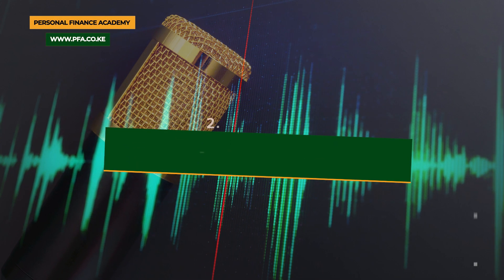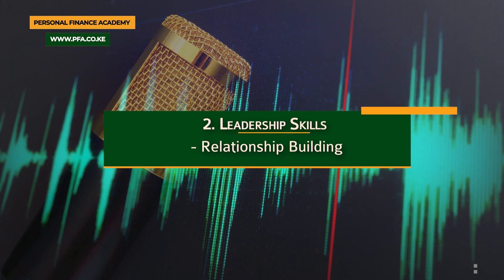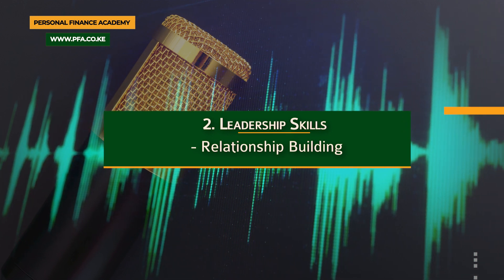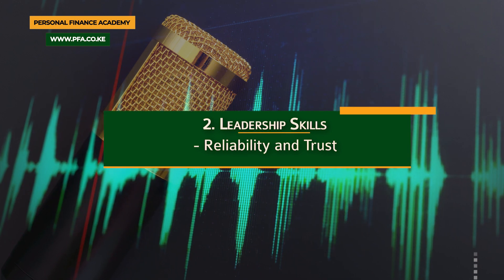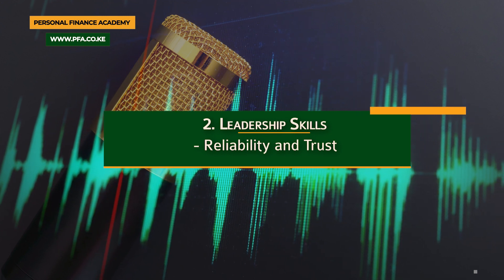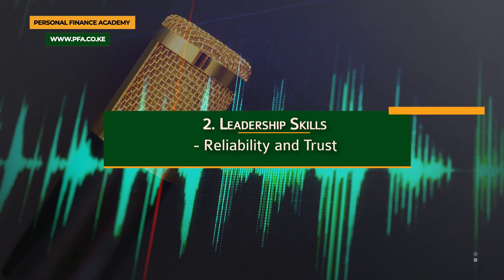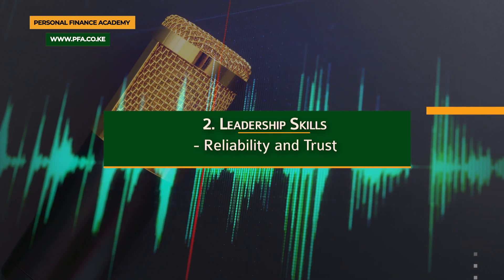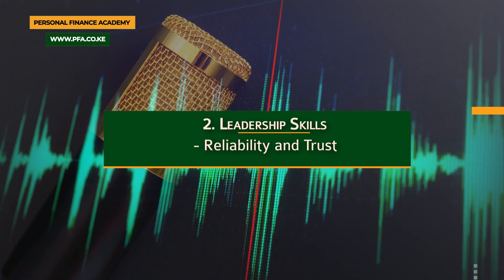((Part 2 ) 6 Skills That Will Get You to Earn More in Kenya - Develop Your Leadership Skills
Have a Better Relationship With Your Money
with Financial Intelligence Coach Wahome Ngari